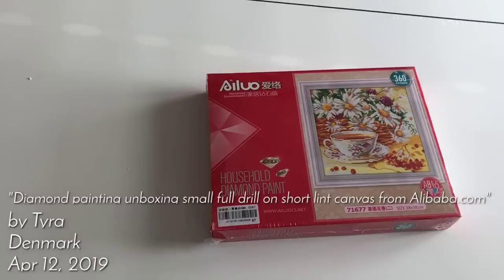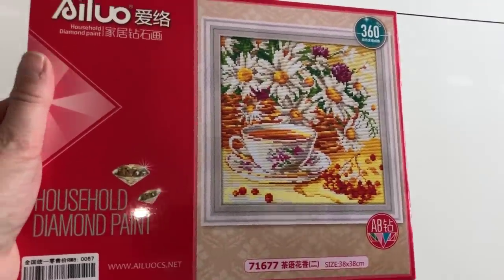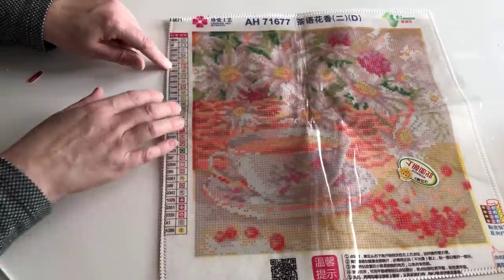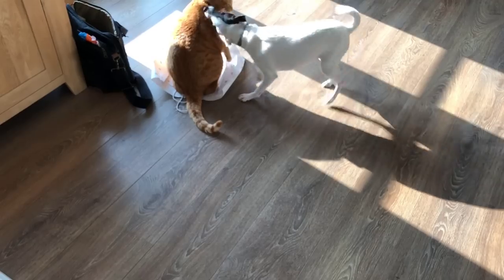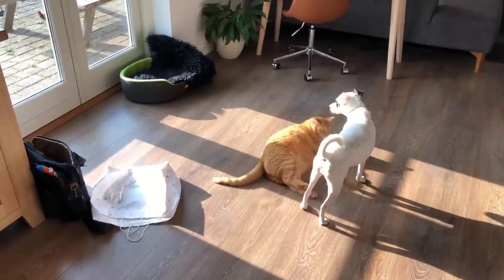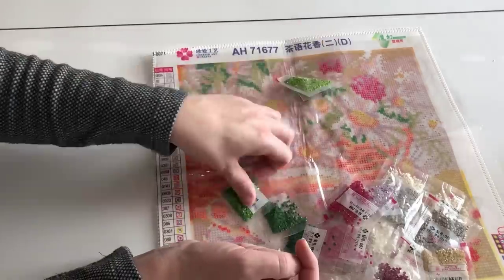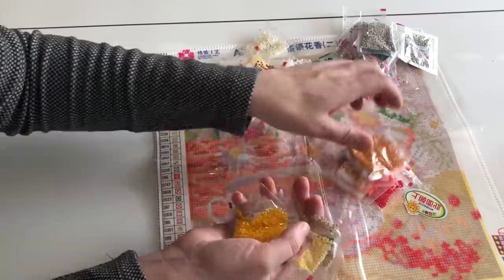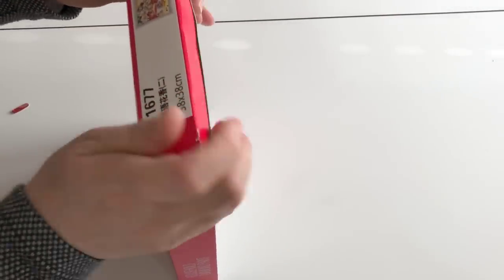Diamond painting unboxing small full drill on short lint canvas from Alibaba.com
Link to store on Alibaba.com